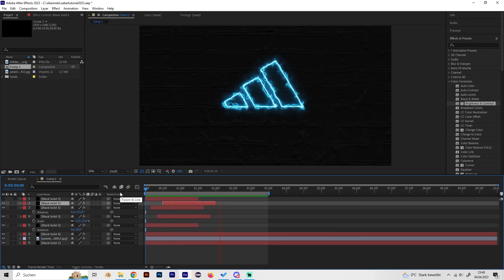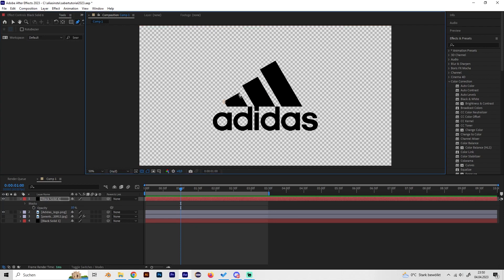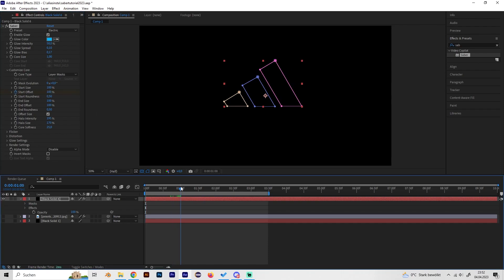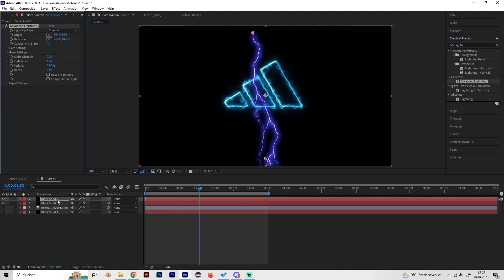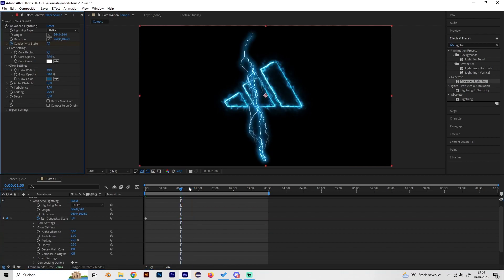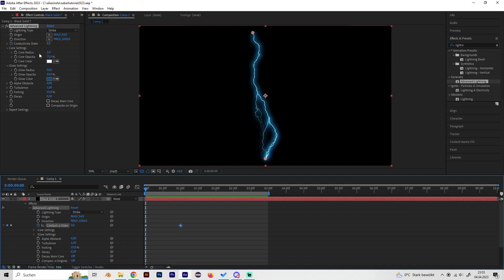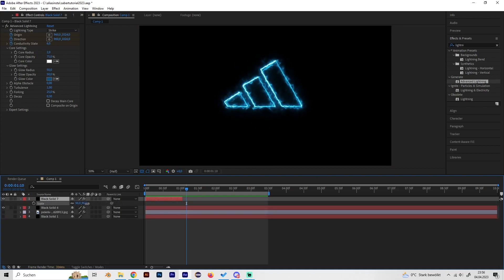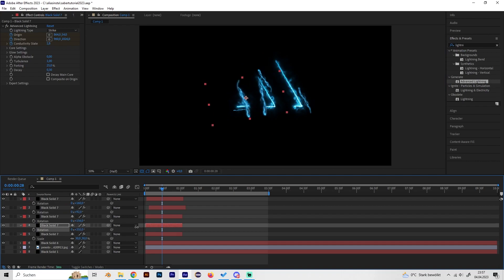Create a LIGHTNING LOGO REVEAL in After Effects | Tutorial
Learn how to create an amazing lightning logo reveal in After Effects. For this lightning logo effects we will need the free plugin saber: